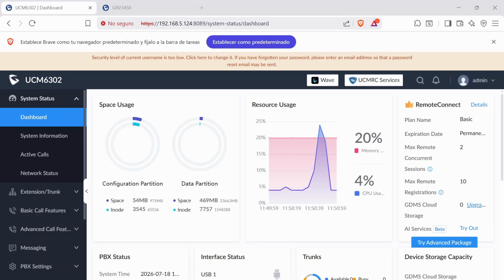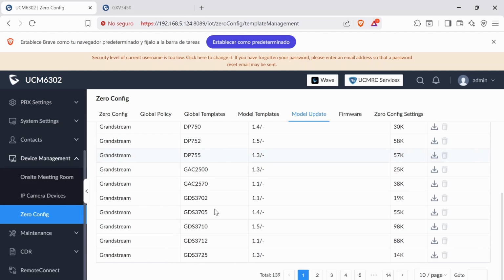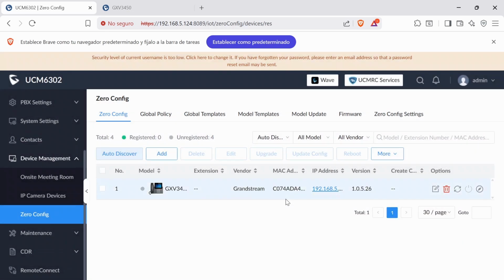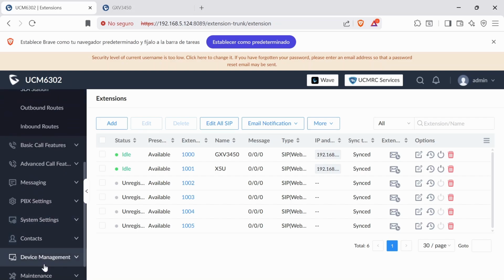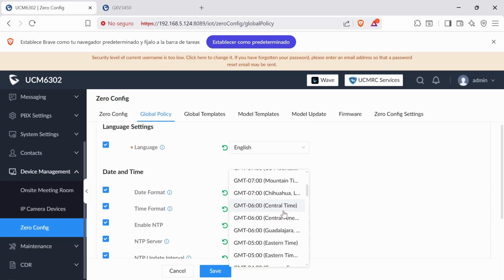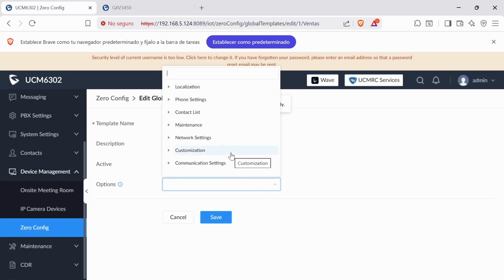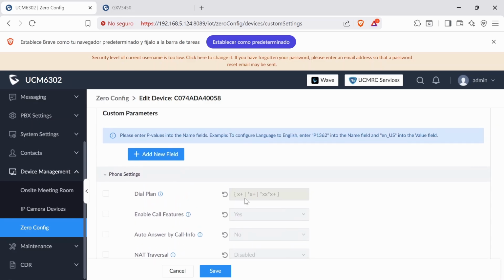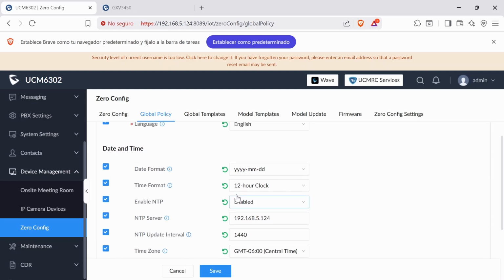41 -⚡How to Set Up Zero Config on the Grandstream UCM6XXX | Automatically Provision IP Phones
🚀 Learn how to set up Zero Config on the Grandstream UCM6XXX and automatically provision IP phones in just a few minutes. Discover how to save time, avoid manual configuration, and deploy extensions quickly, easily, and professionally.